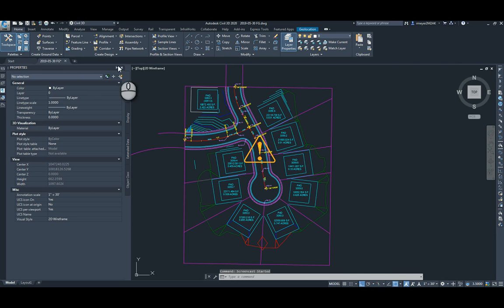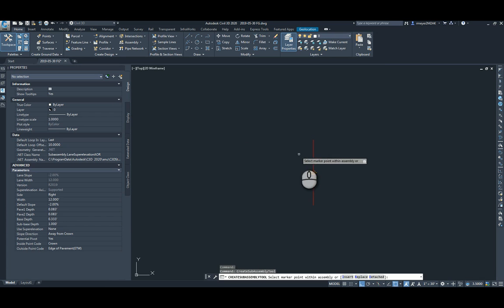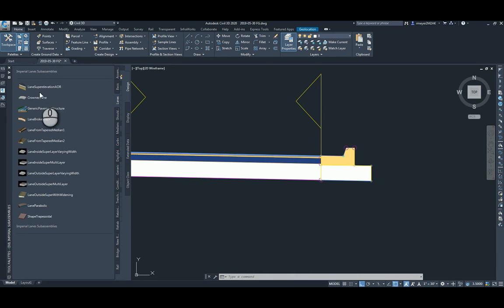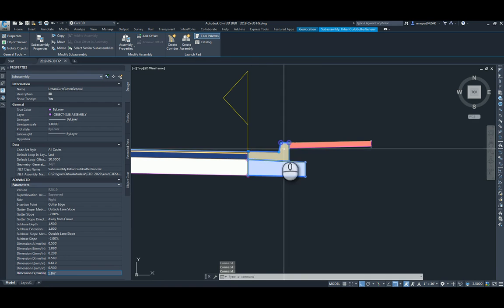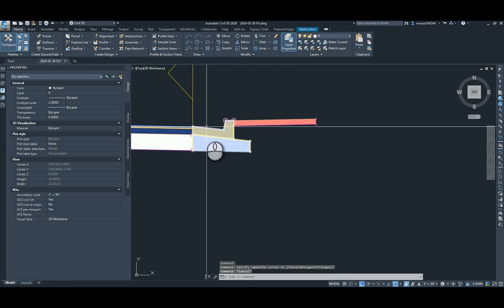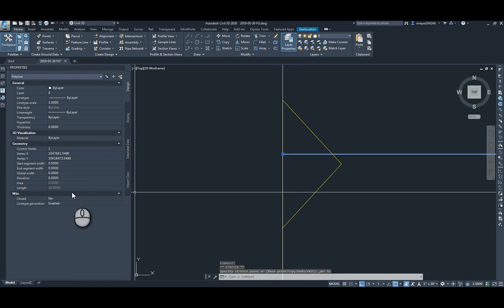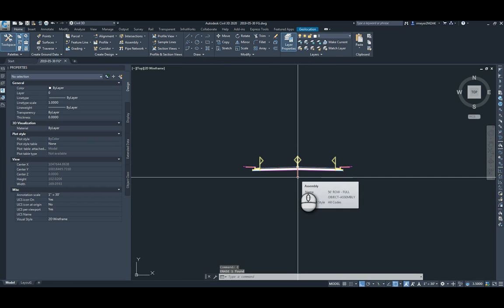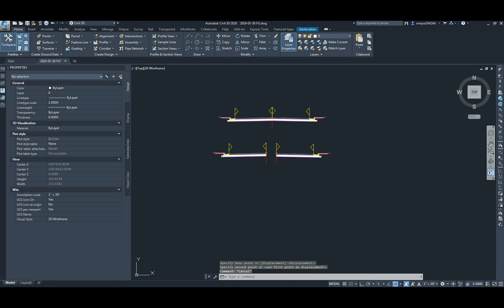Civil 3d Assemblies